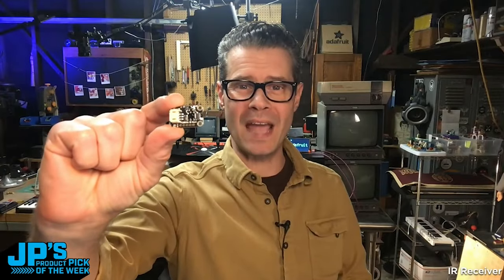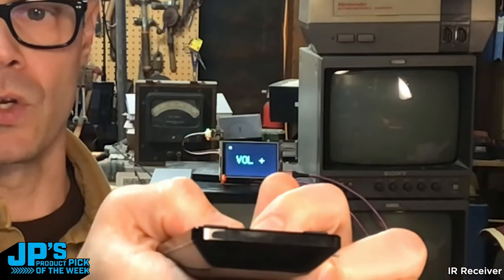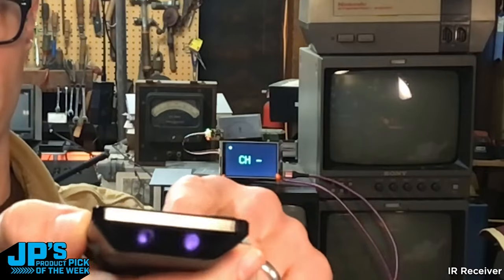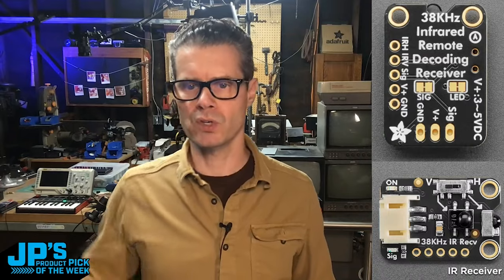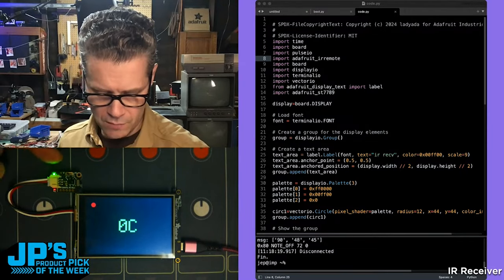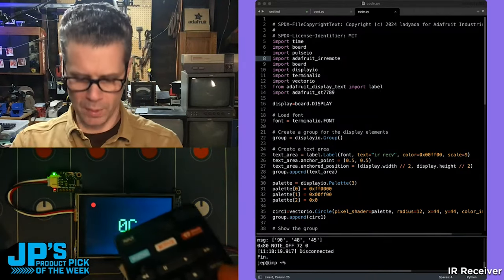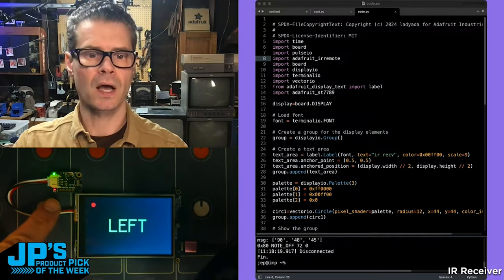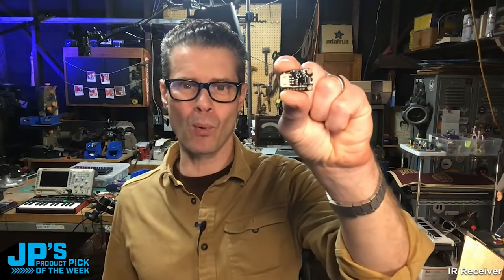JP’s Product Pick of the Week 5/14/24 STEMMA IR Receiver Breakout RECAP